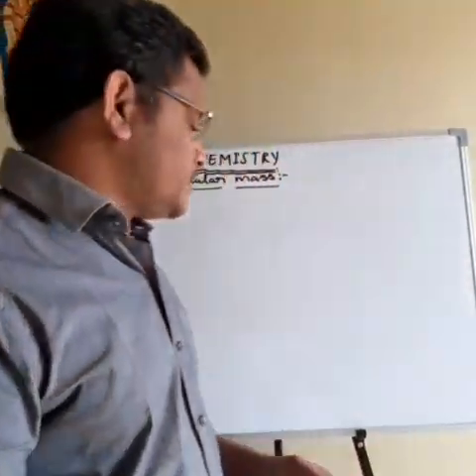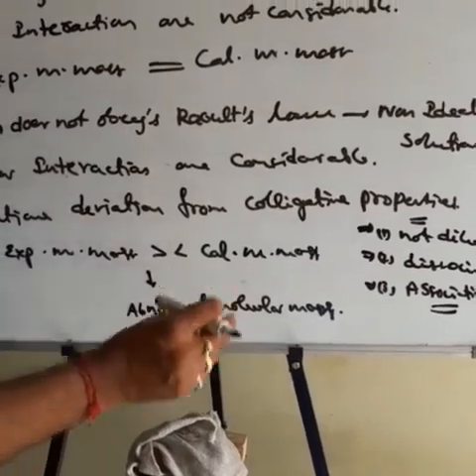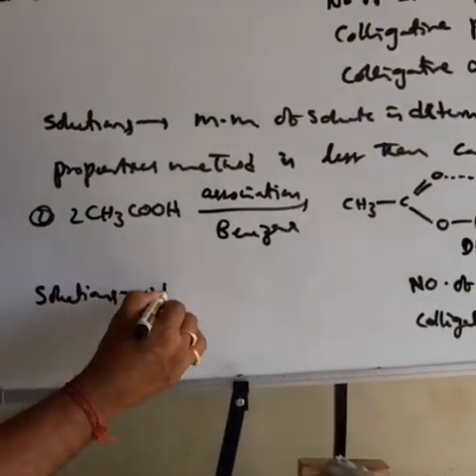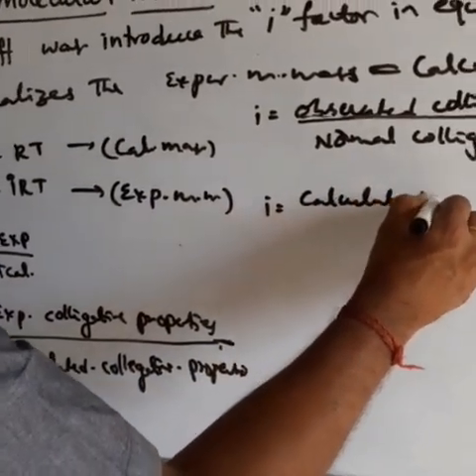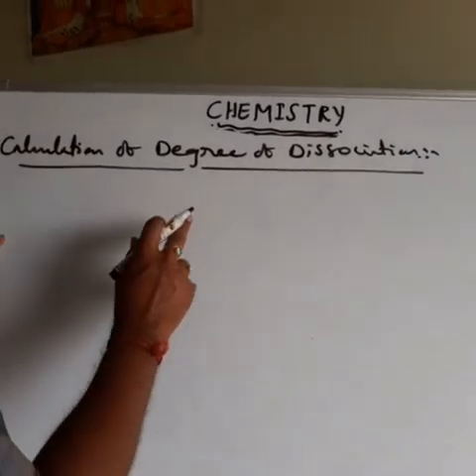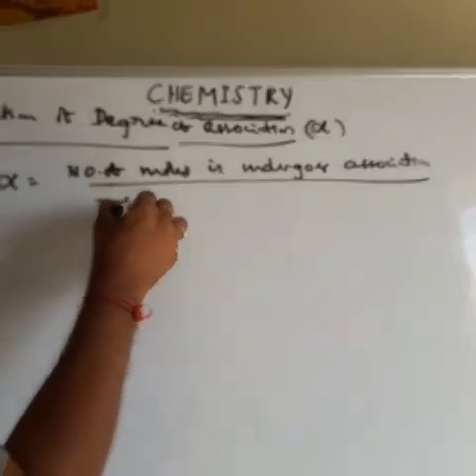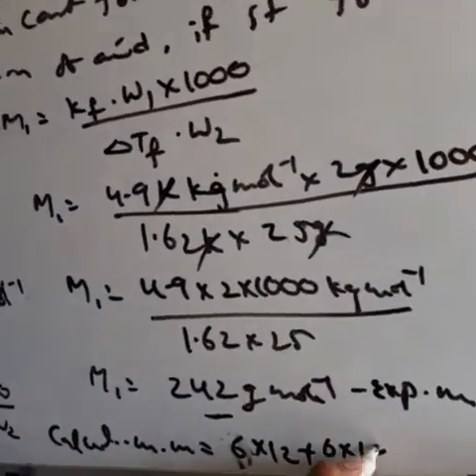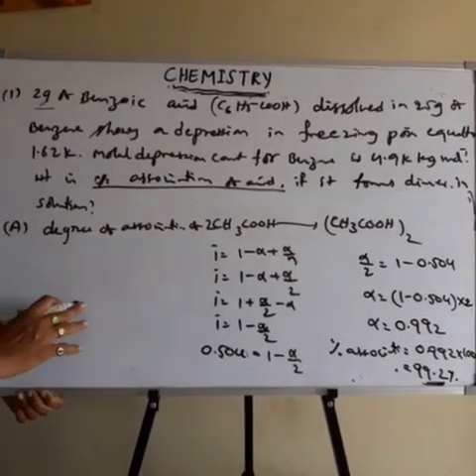Solution chapter, abnormal molar mass and problems